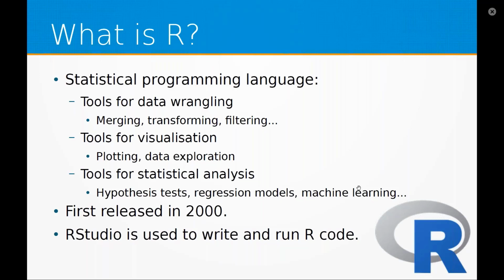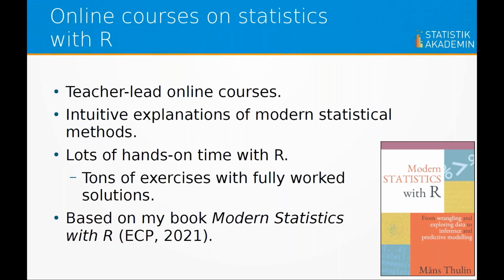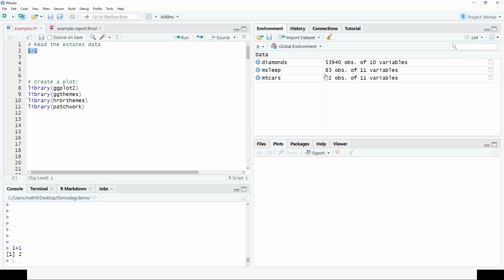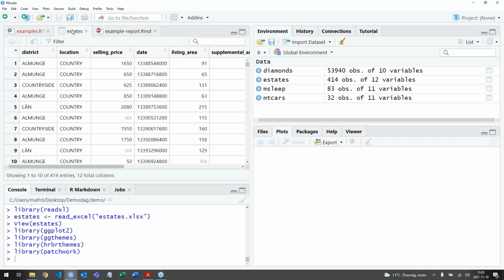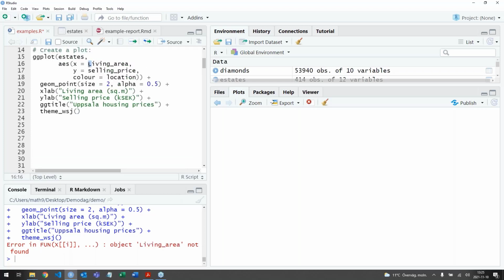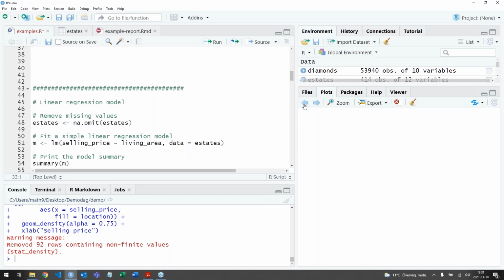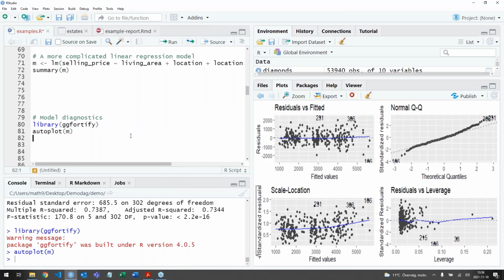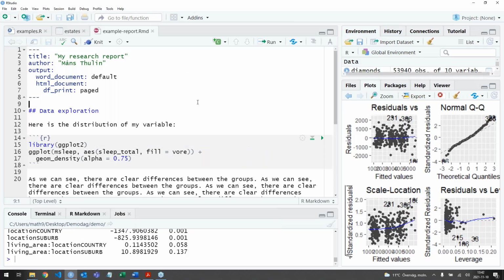How to do your data analysis with R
Researchers, students, and companies worldwide are using the free, open-source software R. It provides state-of-the-art tools for all parts of data analysis, ranging from transforming data to advanced regression models.

In this webinar, we will show you how to:

- Get started with R
- Visualise data
- Fit and evaluate regression models
- Use R for reproducible research